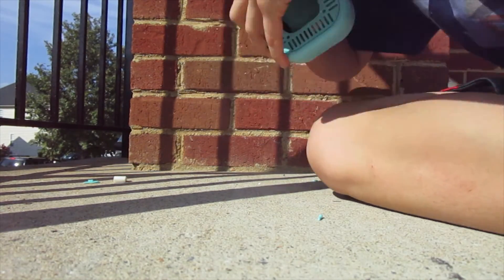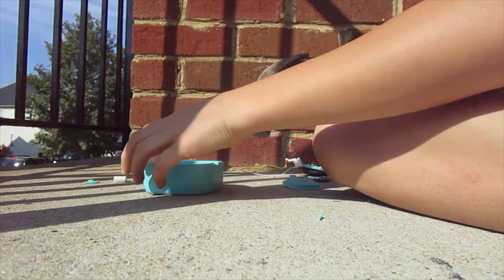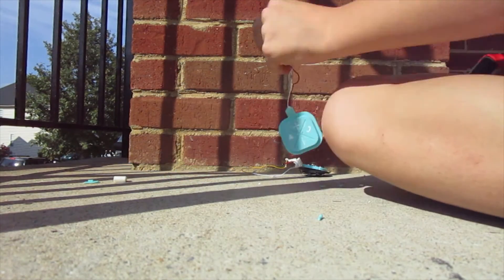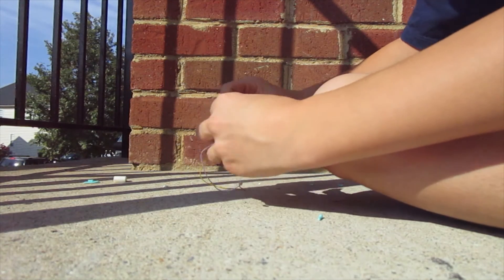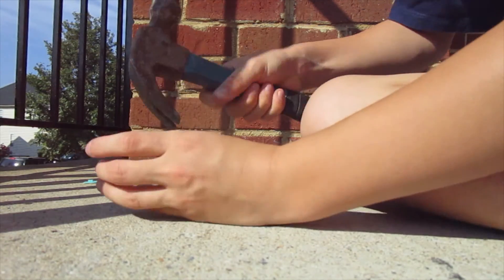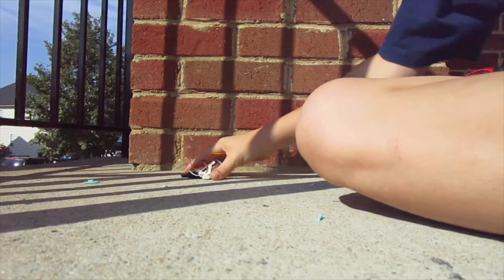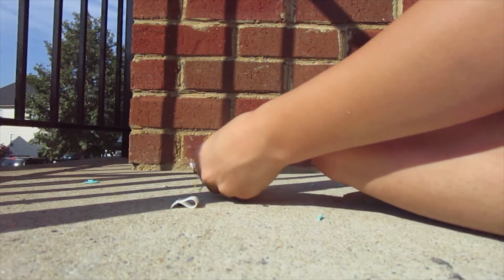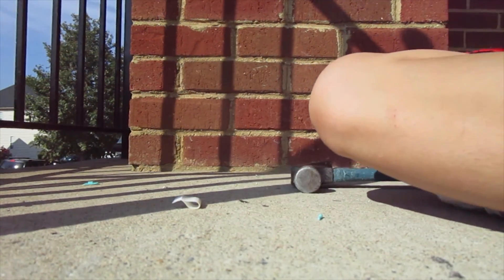It's smashing time--Cheap speaker from the trash got seriously trashed